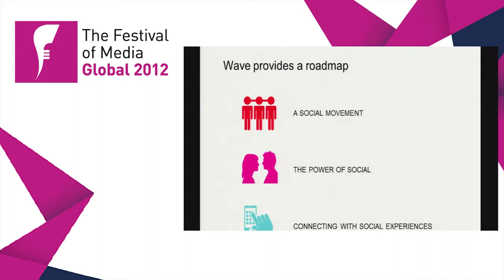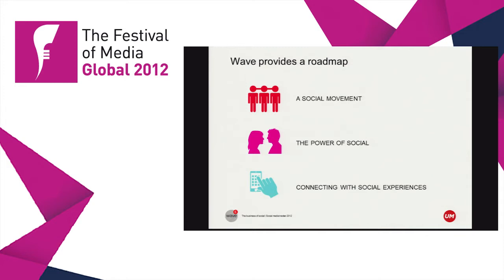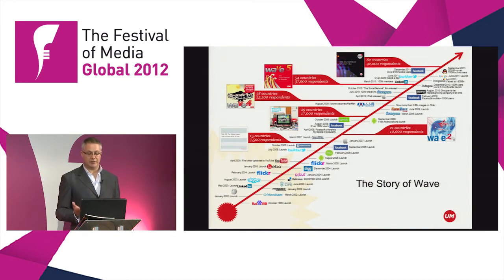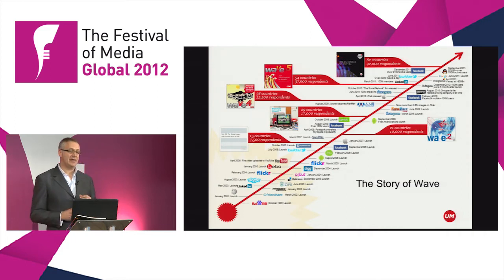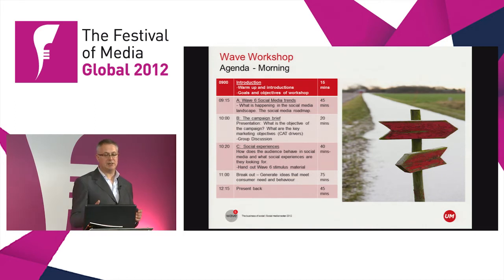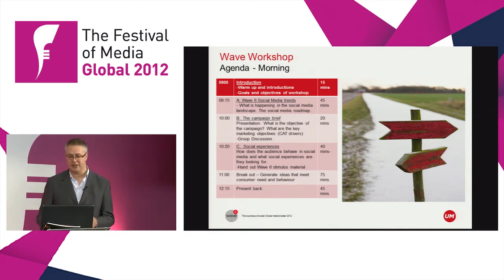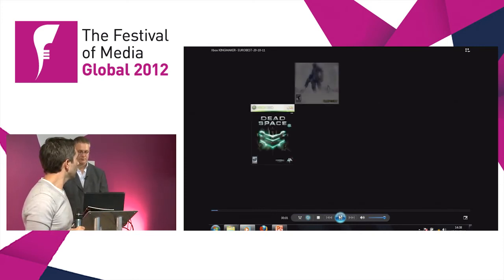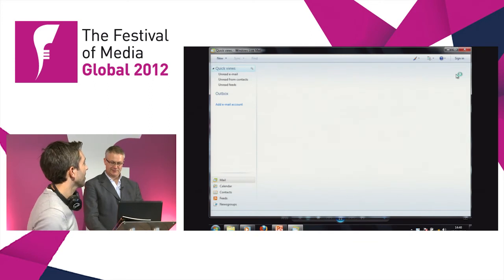Wave 6: The Business of Social - UM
Speakers: Glen Parker, research director EMEA, UM, and Paul Evans, head of media, EMEA, Xbox and more...

Powerful social strategies are not built by gathering likes, but by understanding the social experiences and relationships that the consumer wants with your brand AND by identifying which of these experiences best meet brand objectives.